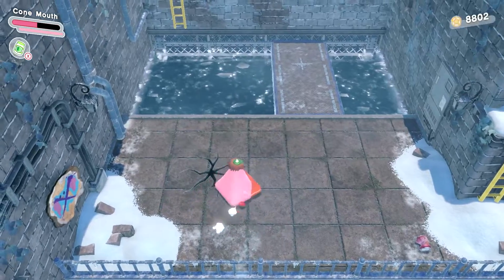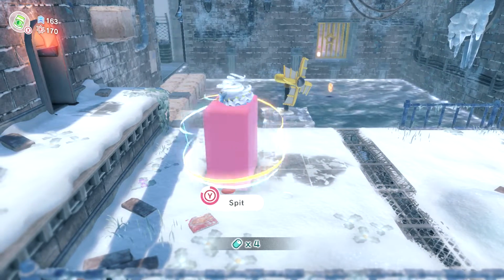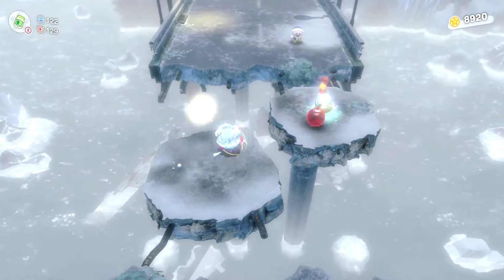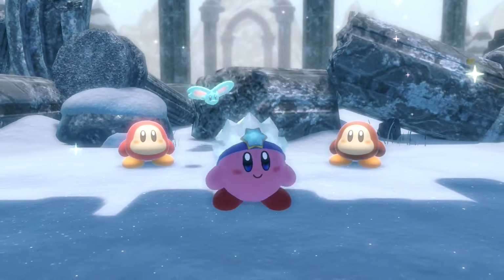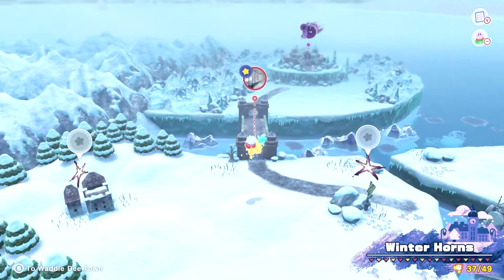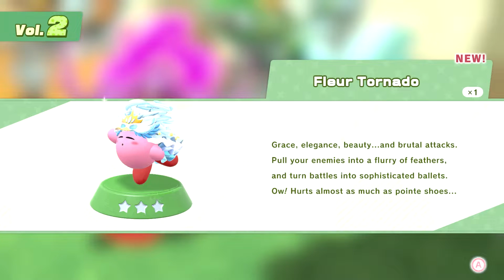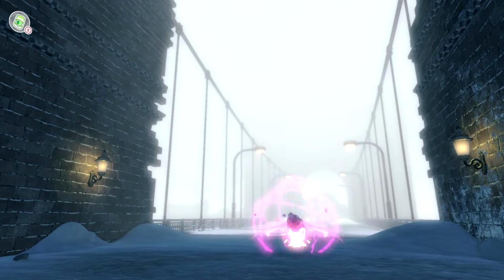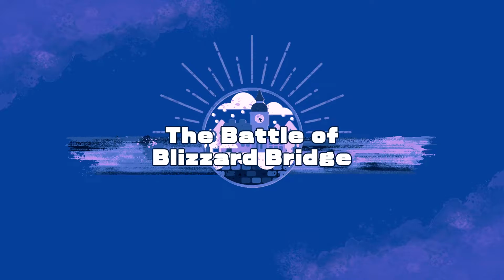Let's Play Kirby and The Forgotten Land Blind! - Episode 17